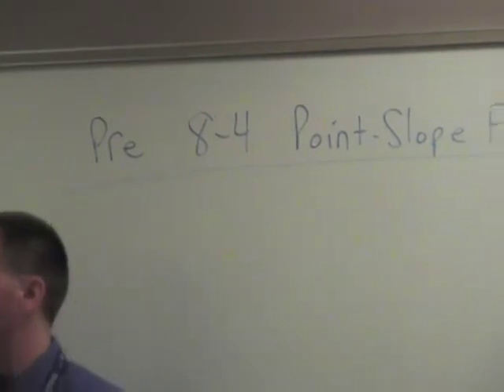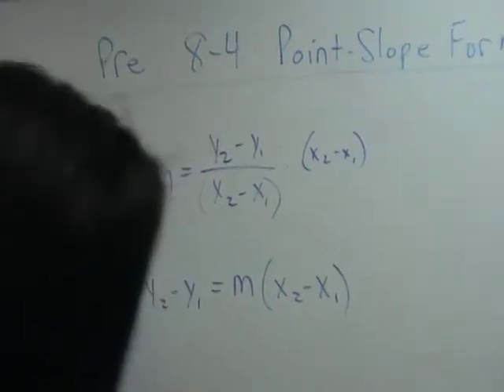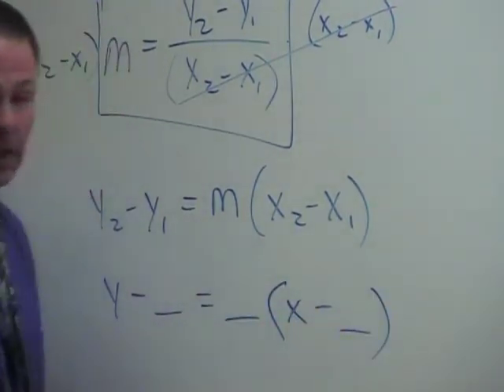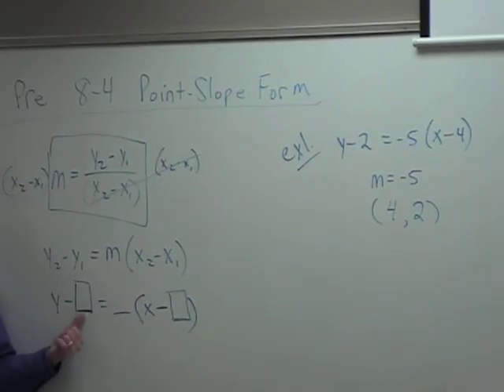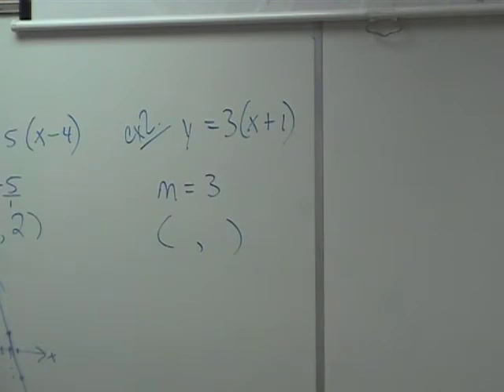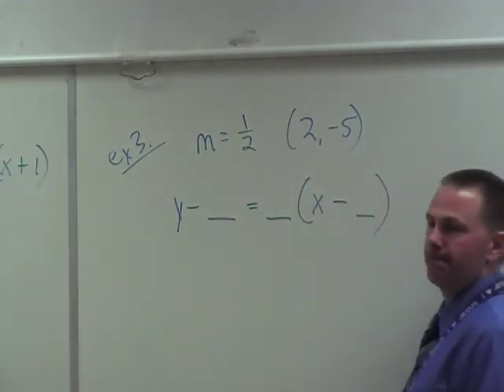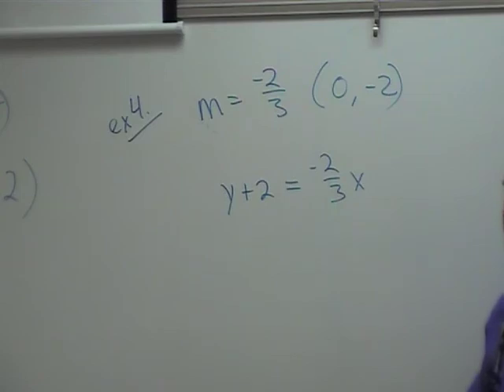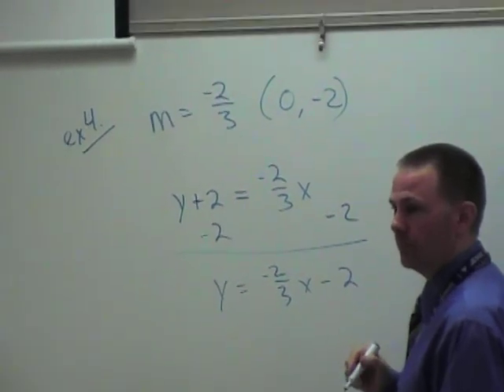Pre 8-4 Point Slope Form.MOD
Pre 8-4 Point Slope Form